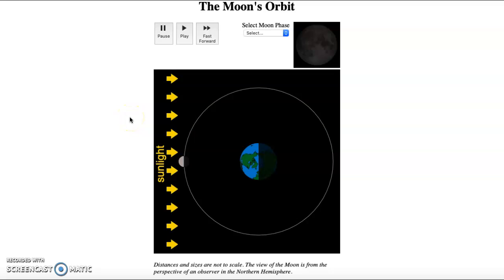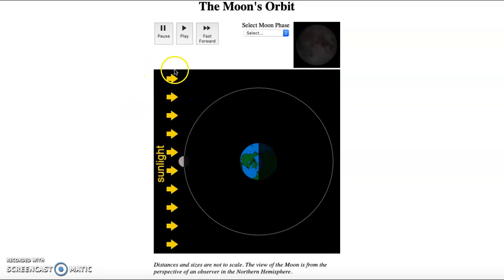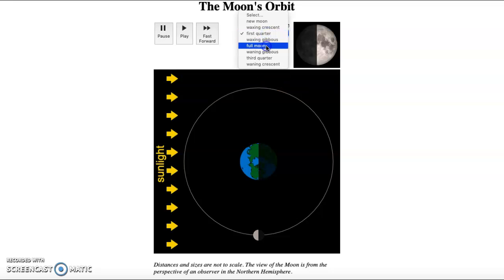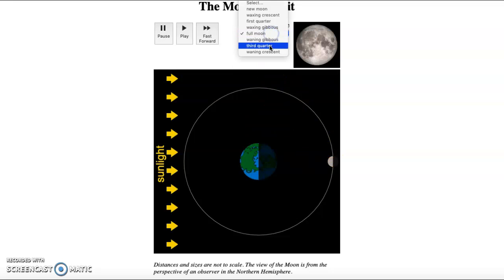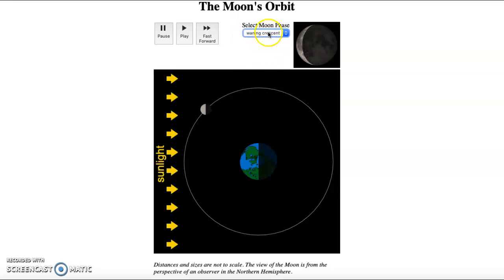Screen-O-Matic - The Moon's Orbit